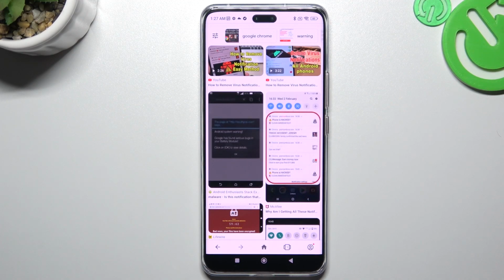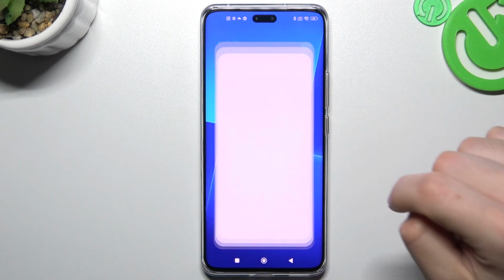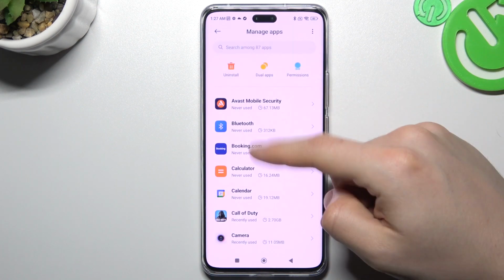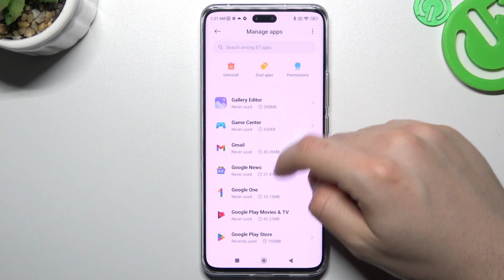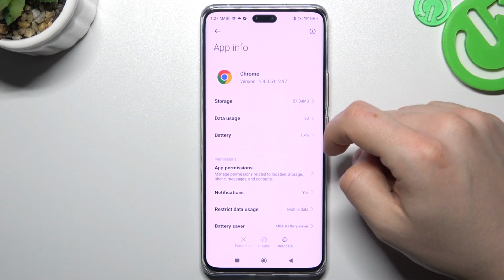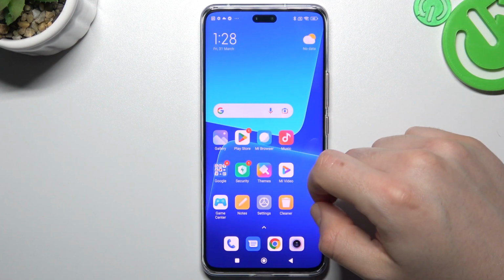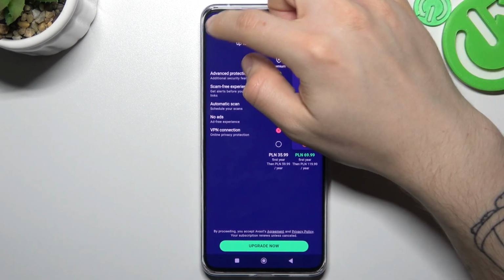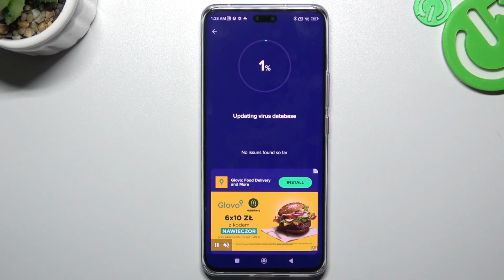How to Remove Notification Virus on XIAOMI 13 Lite? - Delete Viruses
Learn more about XIAOMI 13 Lite

Greetings, it is a pleasure to meet you. We will take a look at your XIAOMI 13 Lite and show you how to eliminate a notification virus. As part of our demonstration, we will demonstrate two methods for doing this: deleting application data from your browser as well as using your anti-virus software. We appreciate you taking the time to check us out. You can find more information about the XIAOMI 13 Lite on our YouTube channel.

How to remove a notification virus on XIAOMI 13 Lite?
How to delete a browser virus on XIAOMI 13 Lite?
How to scan and terminate viruses on XIAOMI 13 Lite?
How to delete notification viruses on XIAOMI 13 Lite?